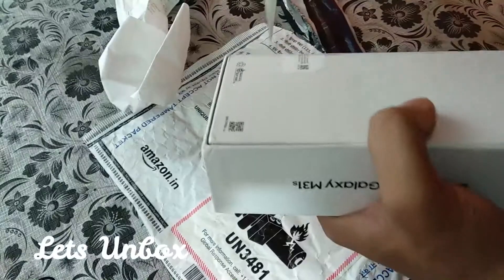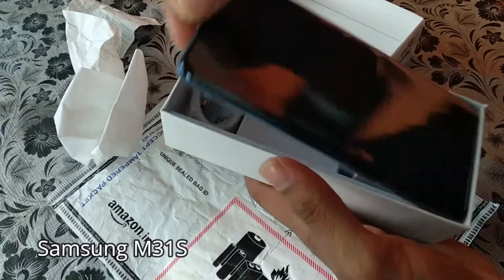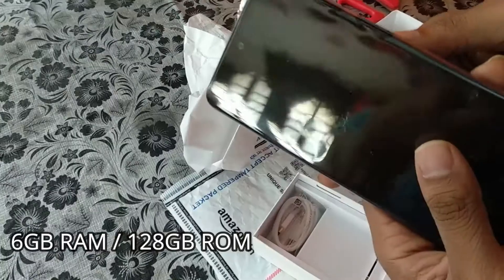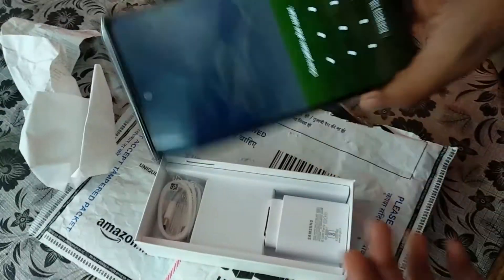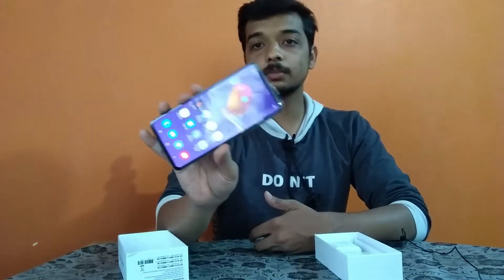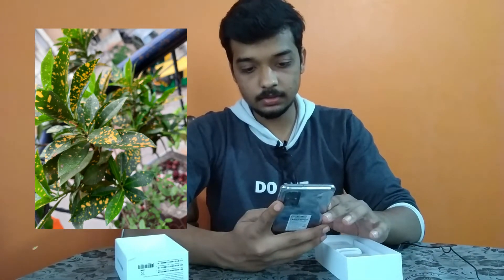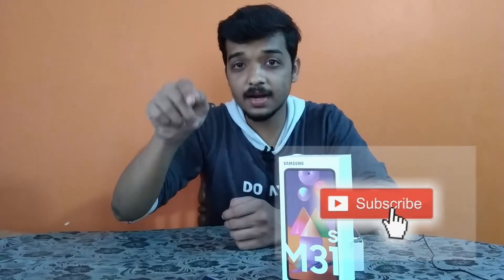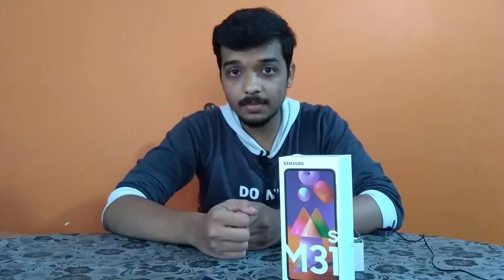Samsung M31S Mobile Unboxing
Hi guys,

To discuss regarding any queries , information etc…

Camera I use : Redmi A1
                          Redmi note 7 pro
                          Nikon D3400

Camera management : Sakshi